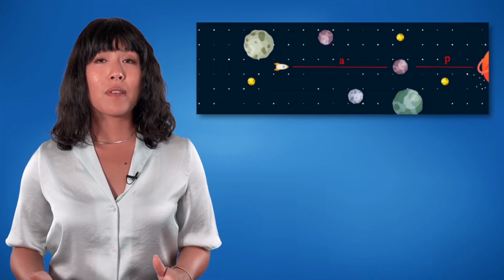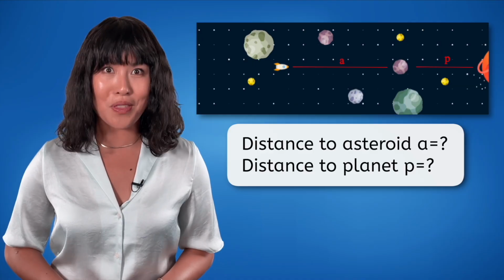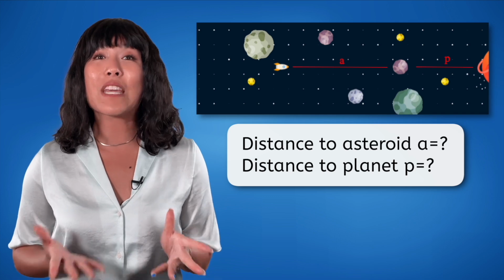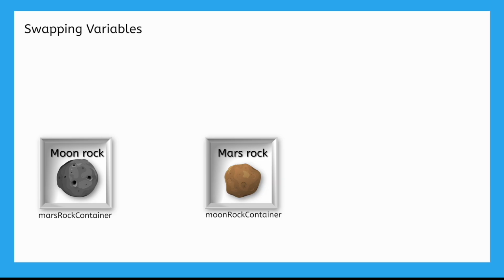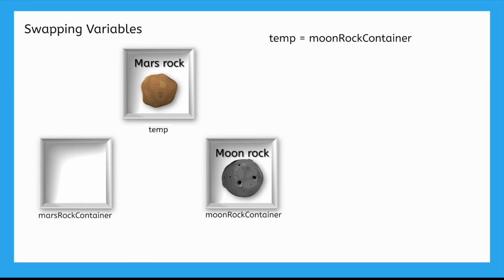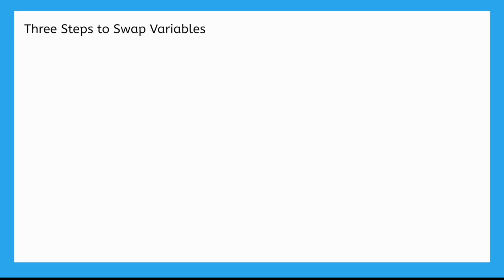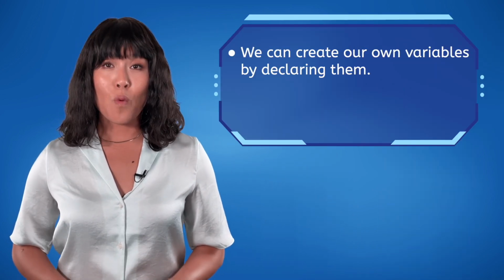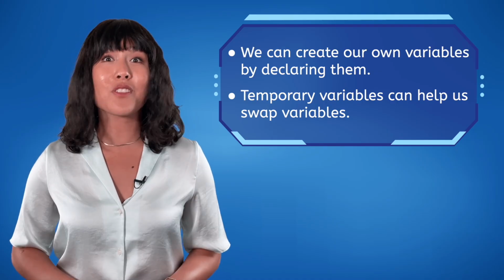Defining and Swapping Variables - How To Change Variables in a Program - Coding for Kids and Teens!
Let's set, use, and swap variables! In this computer science lesson for grades 8-12, students will declare and utilize variables. Students will also understand and apply the concept of swapping values using a temporary variable. This lesson is from Miacademy and MiaPrep's Intro to Programming 1 course.